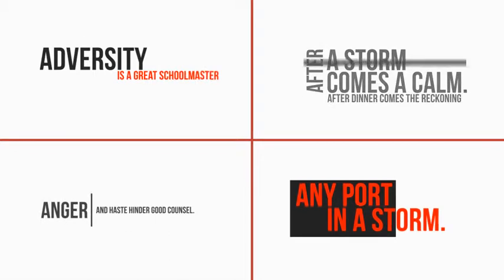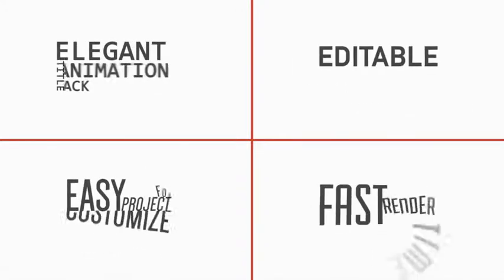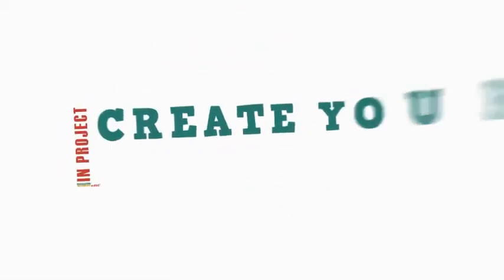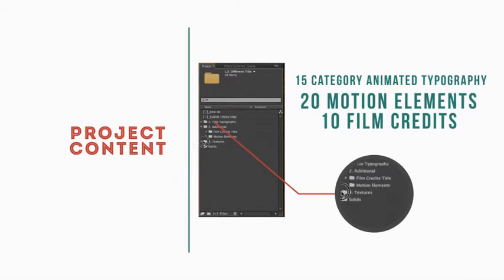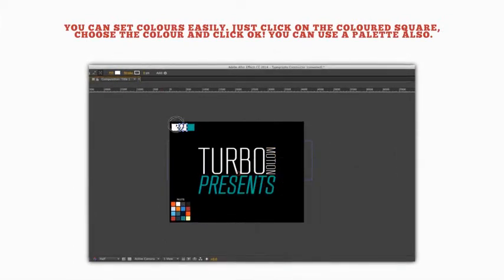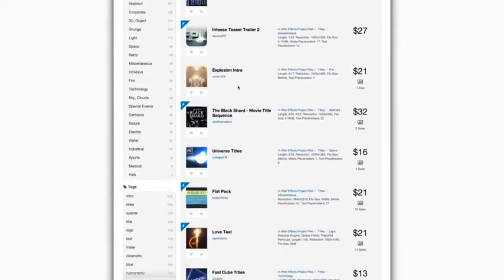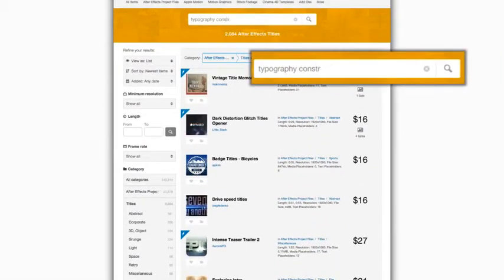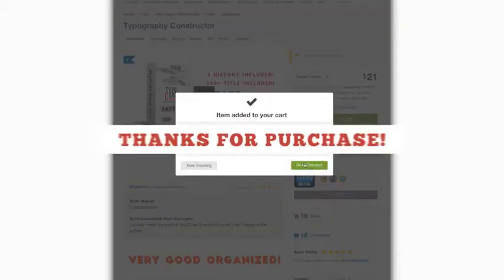After Effects Template - Typography Constructor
© TurB0

More than 200 animated typographics! 50 motion elements! 10 film credits! It’s all included in the project! Today’s offer is a Typography Constructor. A high quality project for creating animated typographics. There’s plenty of features to set up – colours, text fonts and sizes, animation and its playback speed. Everything is easy to edit. Besides, it has a Help File, a useful object on your display. You can save time with a Typography Constructor! Move on! Make your own history!

FEATURES:

- 200+ title included!
- After Effects cs5 and above!
- Full HD and 4k quality included!
- Color control and palette included!
- 4 story included!
- No Plugins required
- Fast rendering
- Change text and color very easy
- Fonts link included!
- Includes PDF manual and video tutorial! Showing you how to edit the text, time remapping, create your own scenes, import images and audio, and render your project.

WHAT’S IN THE VIDEO TUTOTIAL?

1) How to save with an alpha channel?
2) How to render your video?
3) How to change colours?
4) How to change a playback speed?

INSIDE ARCHIVE:

- 200+ title
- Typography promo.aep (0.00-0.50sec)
- Youtube Promo 2.aep
- Web company promo.aep!
- Tour promo.aep
- Voice Over
- Motion Elements